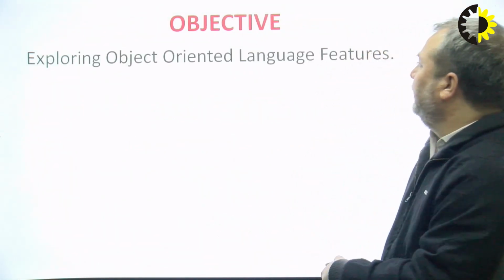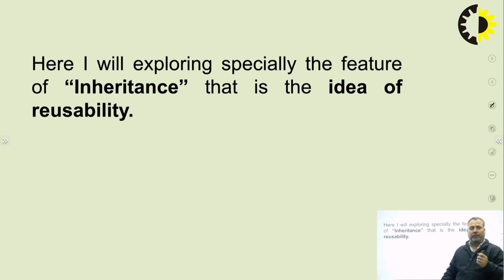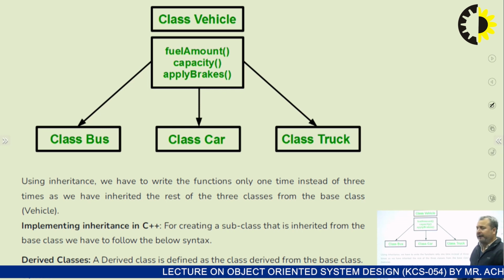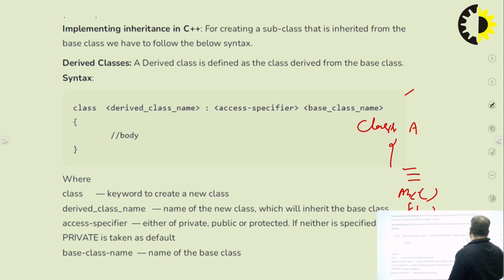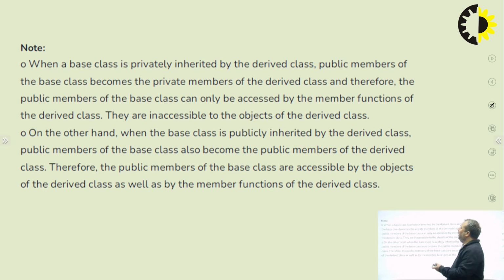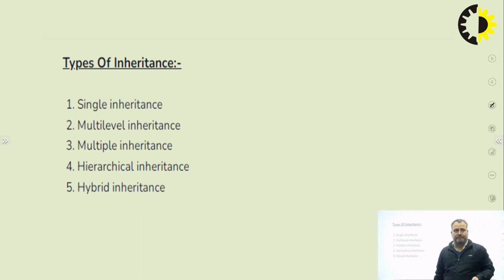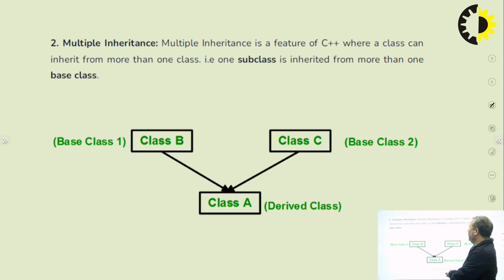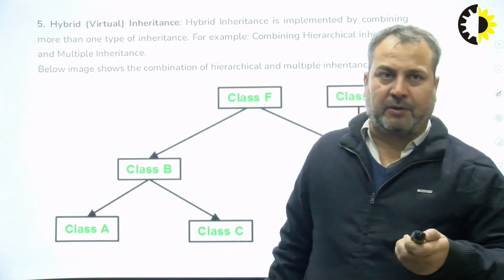|OBJECT ORIENTED LANGUAGE FEATURES| OBJECT ORIENTED SYSTEM DESIGN | LECTURE 03 BY MR ACHINTYA PANDEY